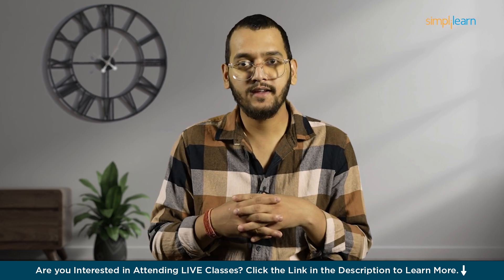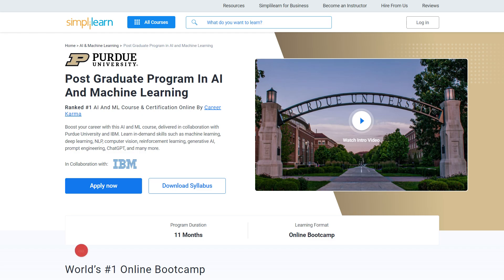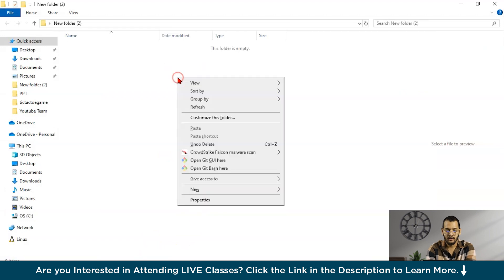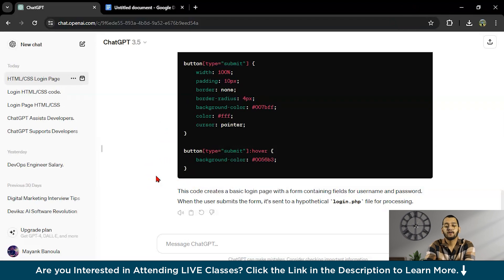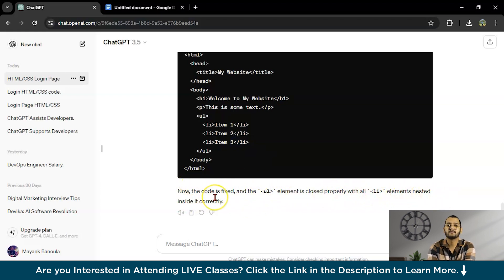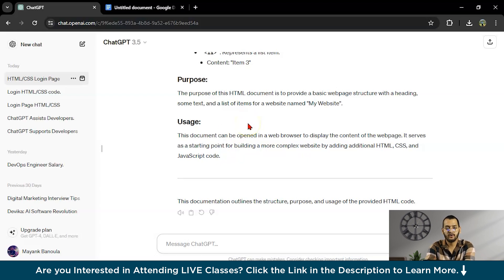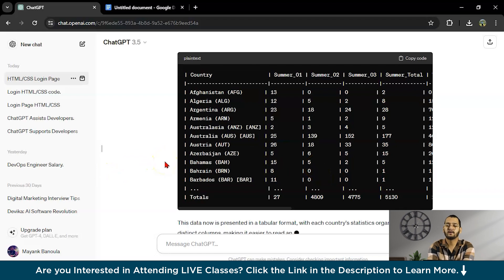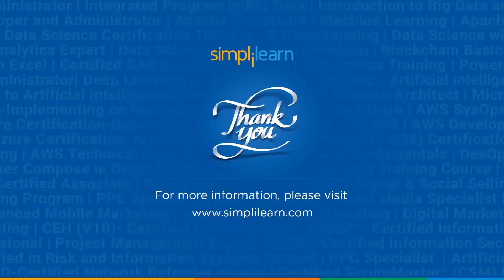ChatGPT For Developers | ChatGPT Tutorial For Beginners | ChatGPT 4 For Developers | Simplilearn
🔥Professional Certificate Program in Generative AI and Machine Learning - IITG (India Only)
🔥Professional Certificate in AI and Machine Learning, delivered by Simplilearn in collaboration with Purdue University

In this video on chatgpt for developers unlock the potential of ChatGPT for your projects with this concise video guide. Learn the fundamentals, explore practical examples, and integrate AI seamlessly into your applications. Whether you're a novice or an expert, this tutorial will help you harness the power of ChatGPT to create dynamic and engaging user experiences.

✅ Key Features

- 3 Capstones and 25+ Projects with industry data sets from Twitter, Uber, Mercedes Benz, and many more

✅ Skills Covered

- ChatGPT
- Generative AI
- Explainable AI
- Generative Modeling
- Statistics
- Python
- Supervised Learning
- Unsupervised Learning
- NLP
- Neural Networks
- Computer Vision